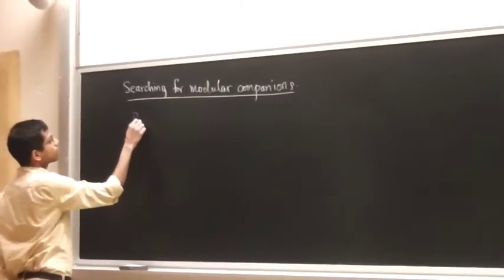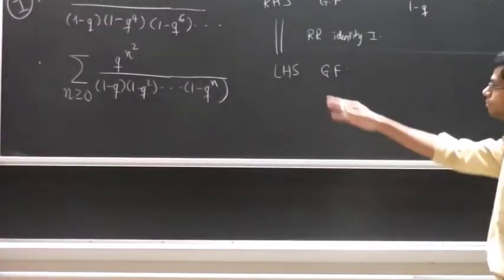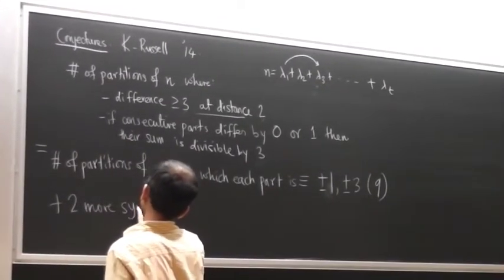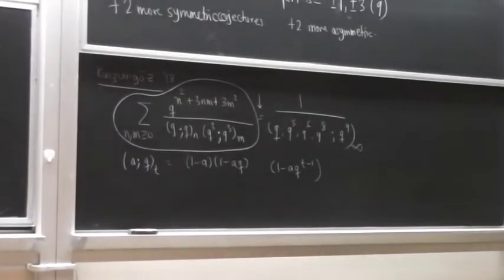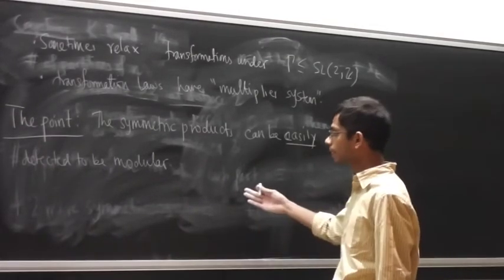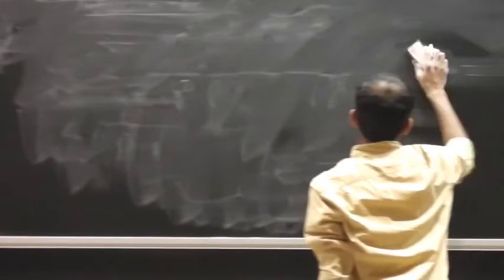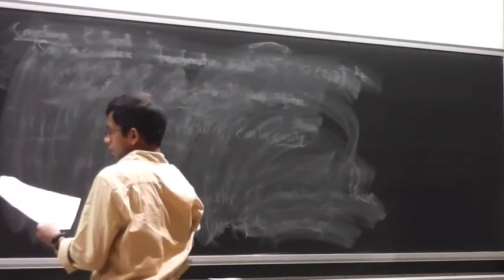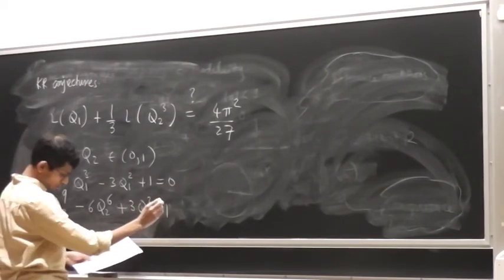Searching for modular companions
Speaker: Shashank Kanade
Abstract: In this talk, I will explain that there are (most likely) no other "modular" companions to certain mod-9 partition identities conjectured jointly with Matthew C. Russell. The experiments crucially hinge on Kursungoz's analytic sum-sides for these conjectures and a result of Vlasenko-Zwegers on analytic properties of such sum-sides. I'll have to let q be an actual number, but hopefully it will be fun!